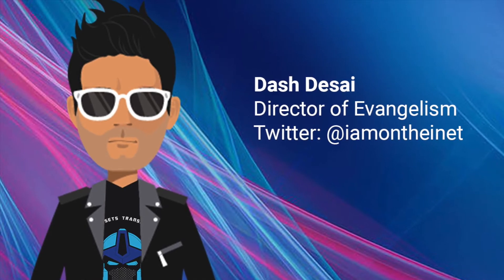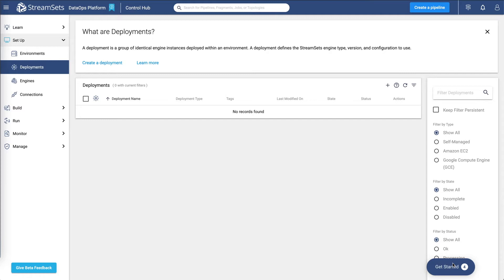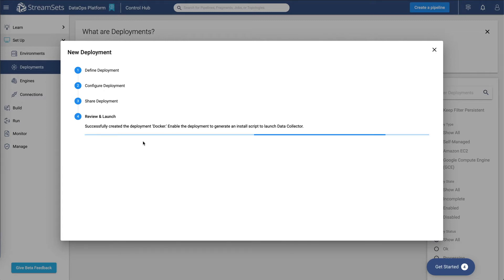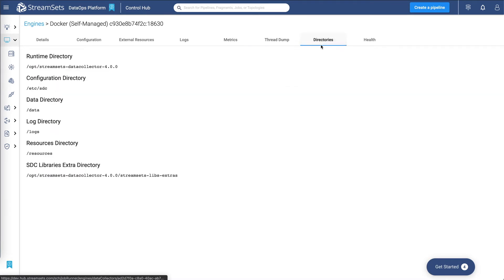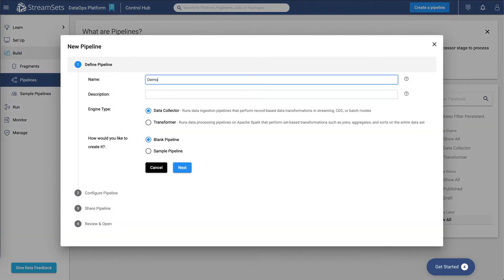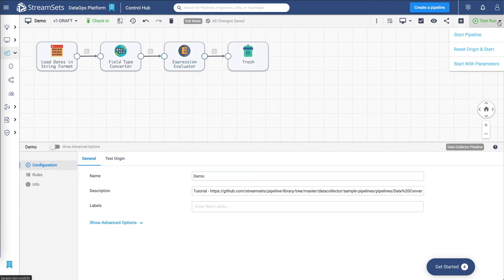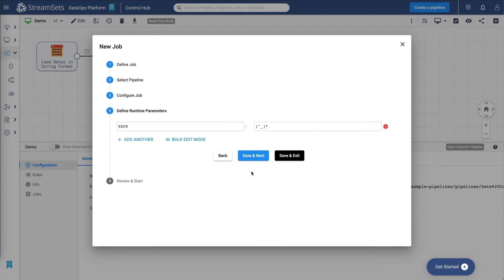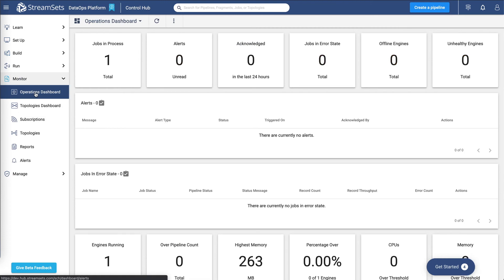Best DataOps Solutions | StreamSets DataOps Platform Overview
Looking for DataOps solutions? Spend your time building data pipelines, enabling self-service, and scaling your business. StreamSets' smart data pipelines eliminate 90% of your break-fix & maintenance time by being resilient to data drift & offering portability without rewrites.

In this video, learn how to setup a deployment and Data Collector engine in Docker, build a sample pipeline, and run a job in StreamSets DataOps Platform in just 5 minutes.